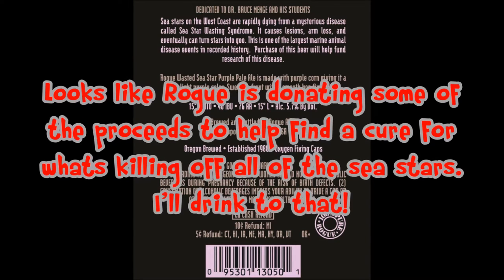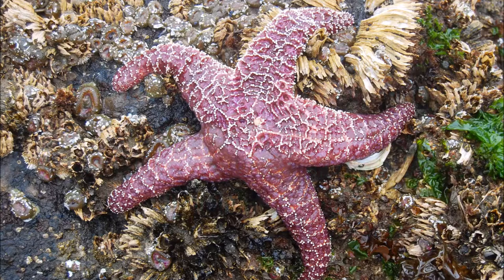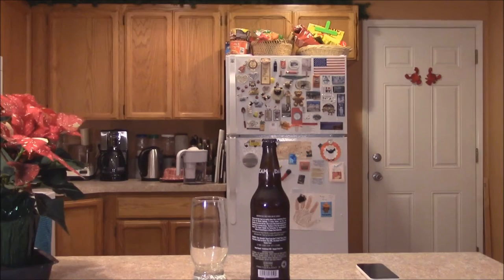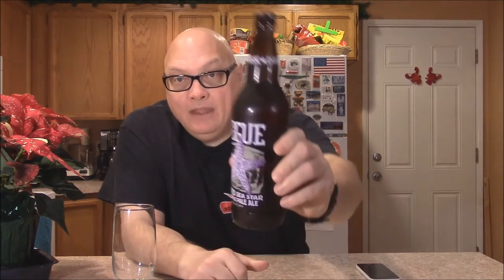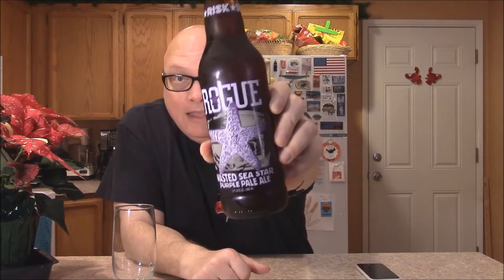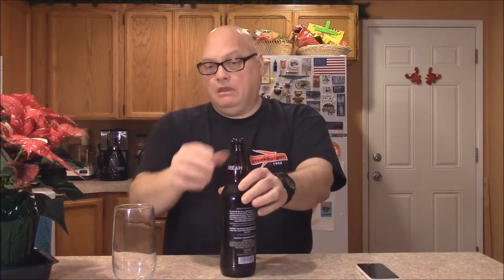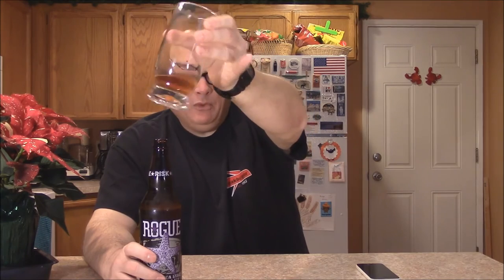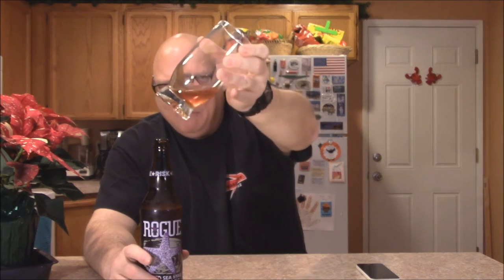Beer Review - Rogue Brewing - Wasted Sea Star Purple Pale Ale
This stuff wasn't too bad. I didn't think it was the reddish purple color they claimed it to be, but it still tasted pretty good. Some of the proceeds go towards saving the sea stars. Apparently they are suffering from some kind of disease that is killing them off at an alarming rate. Its never good when we lose a whole species of animal. If drinking a beer can help the little fellas out then count me in.

Do you have something in a can or a sealed package or jar that you think I would like to sample in front of a camera!
If so, send it to:
K Letterman
VANCOUVER, WA.
98687

Make sure you message me, so I get the package as soon as possible.